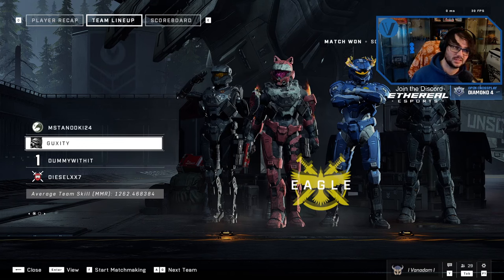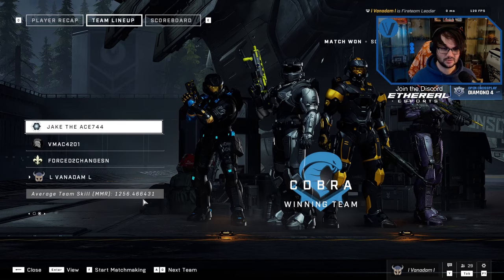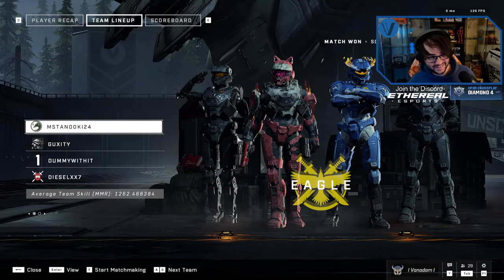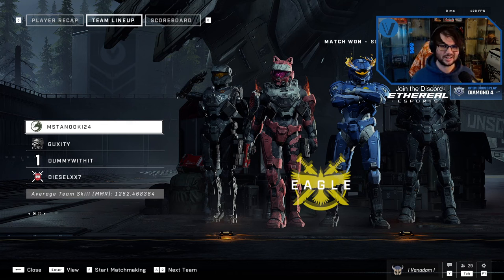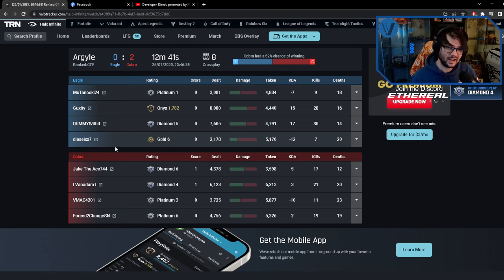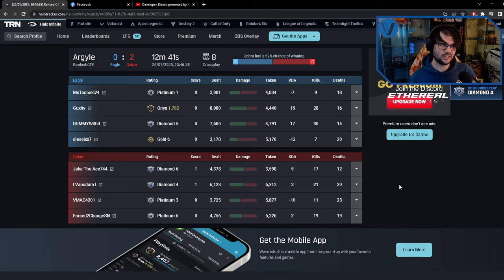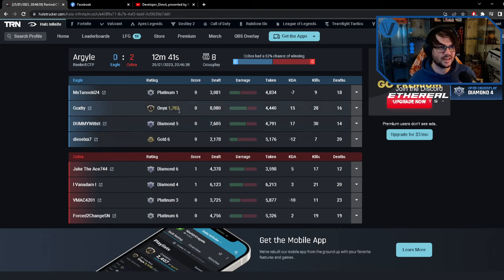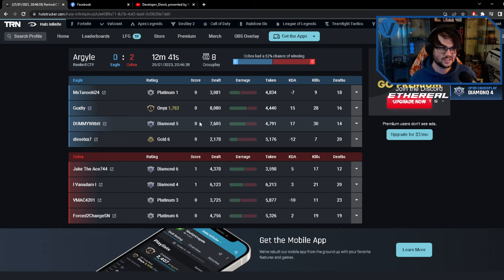HOW is this even ALLOWED in Halo:Infinite Ranked???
i dont like making these videos but these kind of matches are becoming more apparent as i play more. can someone at 343 please clarify how this match was fair for the gold player and fair to the opposing team to essentially be in a 3v4.

I can't remember the exact party make ups from the lobby :(

not sure how Sus the onyx is but his profile is private. no targeted hate here just bewilderment.

i severely dislike bashing the game but this is insanity.